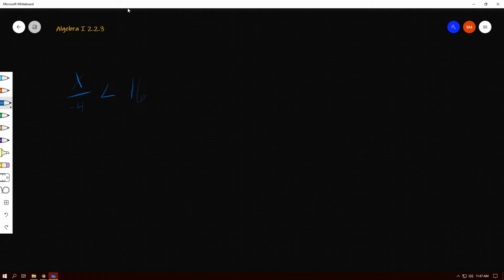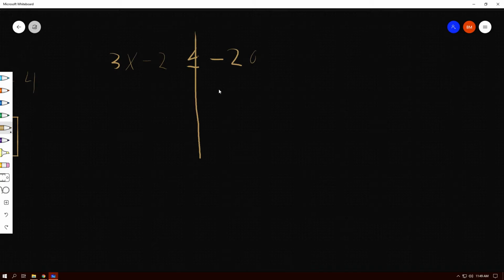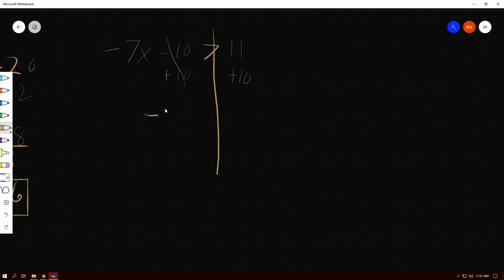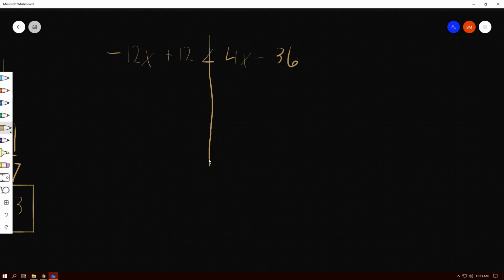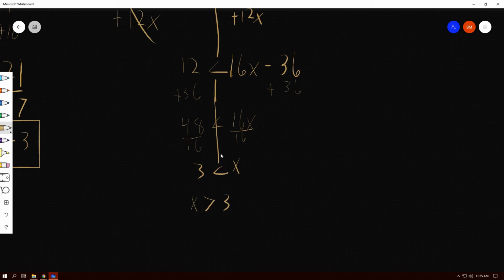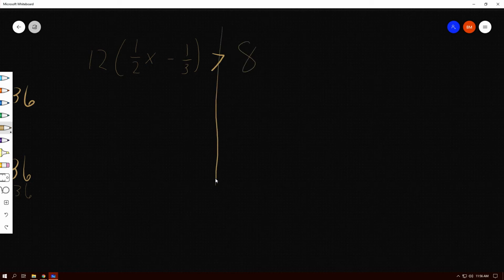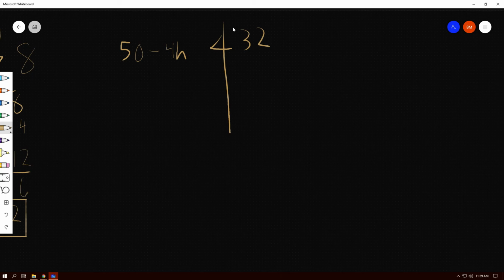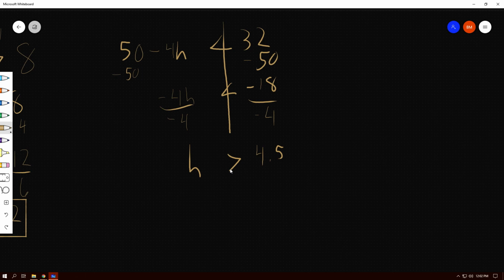2.2.3 Solving Linear Inequalities